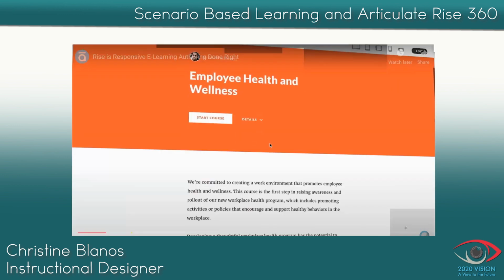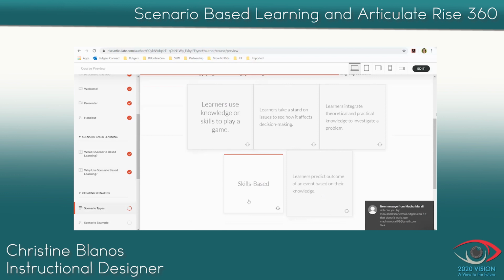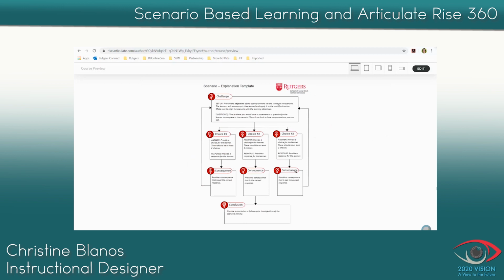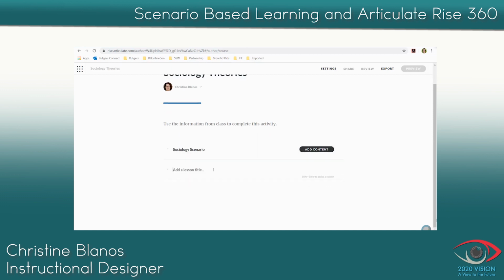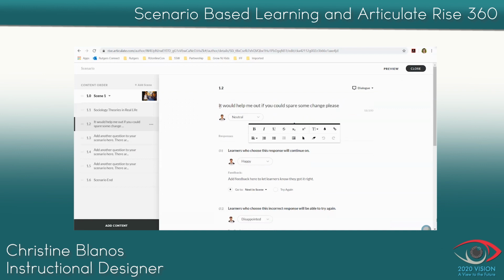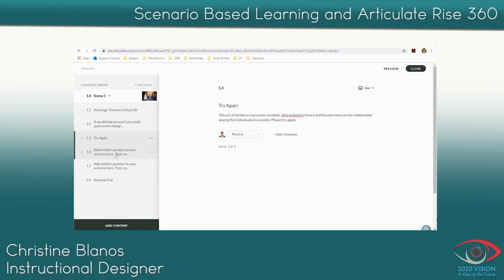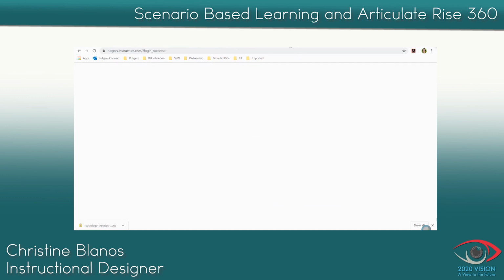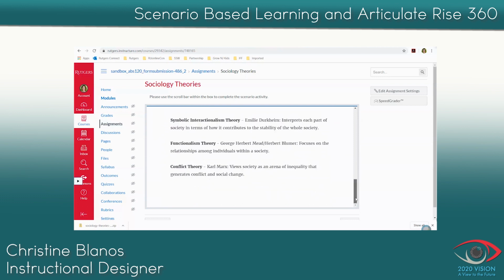Scenario Based Learning and Articulate Rise 360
Presented by - Christine Blanos

Rutgers Online Learning Conference 2020

This session will be interactive, engaging, and fun and you will leave with a working example of a scenario that can be easily used within your course or office. While you may need to be tech-savvy to use Articulate Rise 360, you can contact an instructional designer, if your department has one, or you are Rutgers faculty, you can contact the Canvas Help Desk to assist you with providing an engaging activity that will give your learners control in the learning process. This workshop does target Rutgers faculty and staff, however the presenter is mindful that it is also relevant to anyone outside of the Rutgers community.

Track: Engagement